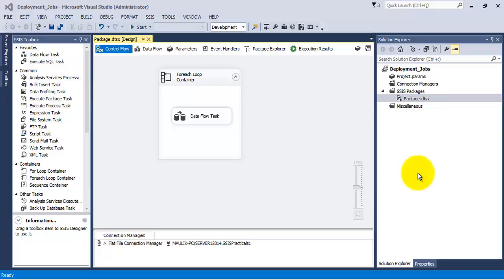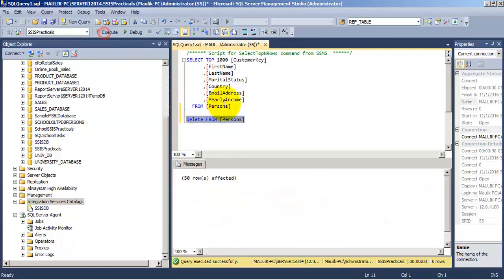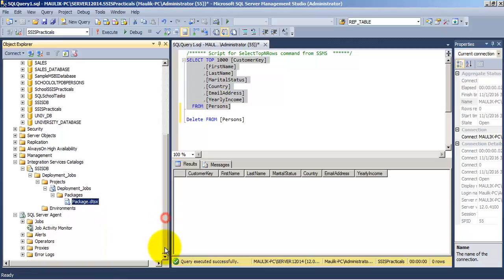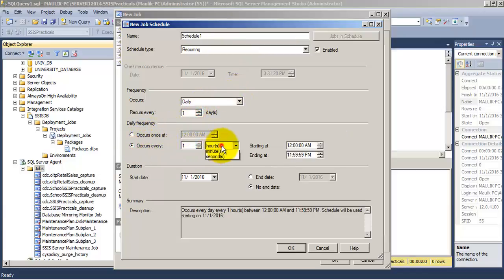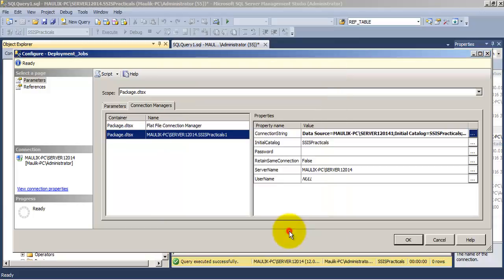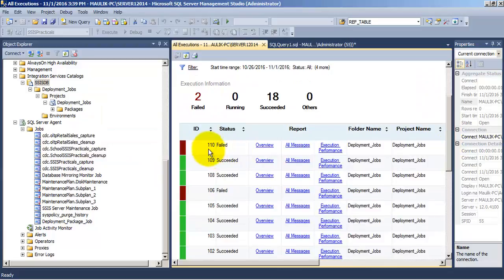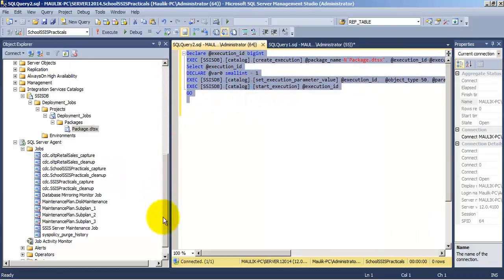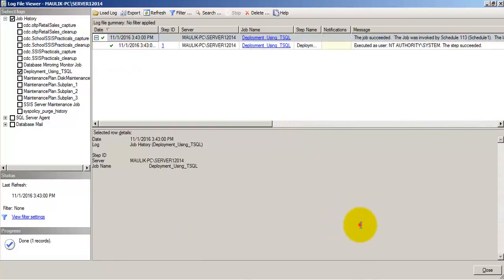MSBI - SSIS - Schedule SSIS Packages to run as SQL Server Jobs